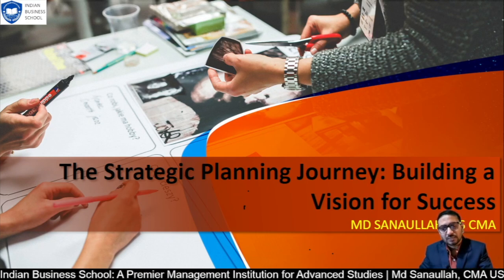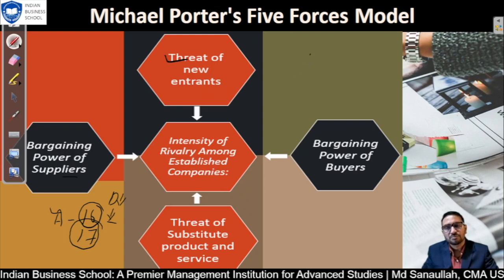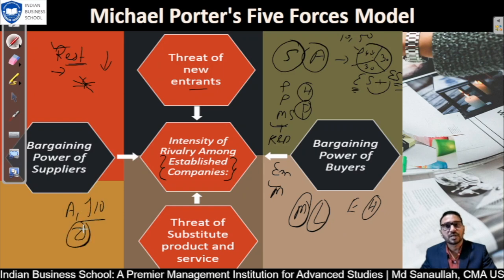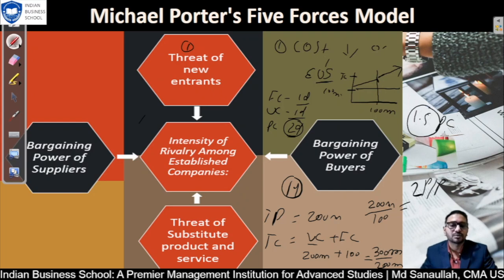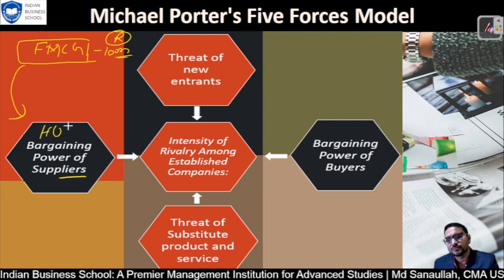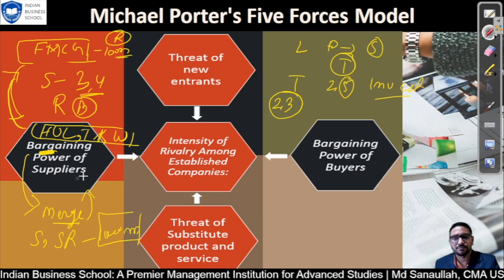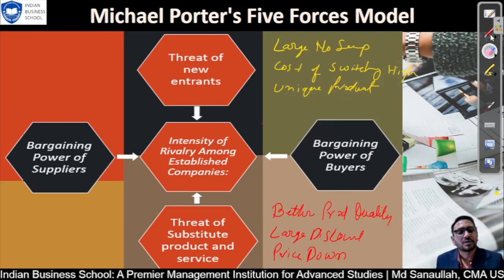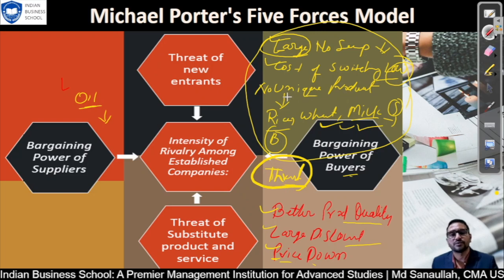FP&A Free Course Lecture: 8 | Michael Porter's 5 Forces I Md Sanaullah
In this lecture, we delve into Michael Porter’s 5 Forces framework, a vital tool for understanding the competitive dynamics of any industry. Developed by Harvard Business School professor Michael E. Porter, this model helps organizations analyze the structure of their industry and assess the competitive forces at play. The 5 Forces include:

Threat of New Entrants: Examining how easy or difficult it is for new competitors to enter the market.
Bargaining Power of Suppliers: Understanding how much influence suppliers have on pricing and quality.
Bargaining Power of Buyers: Analyzing how much power customers have to drive prices down or demand better quality.
Threat of Substitute Products or Services: Identifying the availability of alternatives that customers might turn to.
Rivalry Among Existing Competitors: Exploring the intensity of competition within the industry.
By leveraging this framework, businesses can develop strategic insights to improve their competitive position and navigate challenges effectively. This lecture will provide case studies, practical applications, and real-world examples to illustrate how the 5 Forces can be utilized in financial planning and analysis (FP&A) to drive strategic decision-making.

You can explore my course here:
1) The Complete Mastery of FP&A
6) Book: International Financial Statement Analysis and Review

What are Michael Porter's 5 Forces?
How do Michael Porter's 5 Forces work?
Why is the 5 Forces model important in business?
How to apply Porter’s 5 Forces in strategic planning?
What are examples of each of Porter's 5 Forces?
How do you analyze the competitive landscape using the 5 Forces?
What is the difference between Porter's 5 Forces and SWOT analysis?
How can small businesses use the 5 Forces framework?
What are the limitations of Porter's 5 Forces model?
How to conduct a 5 Forces analysis step-by-step?
What industries can benefit from Porter’s 5 Forces?
How does the threat of new entrants affect competition?
What role does supplier power play in profitability?
How to evaluate buyer power in a market?
What are some examples of substitute products?
How can rivalry among competitors impact market share?
How has Porter's 5 Forces model evolved over time?
What are the key takeaways from studying the 5 Forces?
Can the 5 Forces framework be used in international markets?
What are the real-world applications of Porter’s 5 Forces in FP&A?

Top Keywords
Michael Porter’s 5 Forces
Competitive Analysis
Industry Structure
Strategic Management
Business Strategy
Market Competition
Supplier Bargaining Power
Buyer Bargaining Power
Threat of New Entrants
Substitute Products
Rivalry in Business
FP&A Strategy
Case Studies
Strategic Decision-Making
Market Dynamics